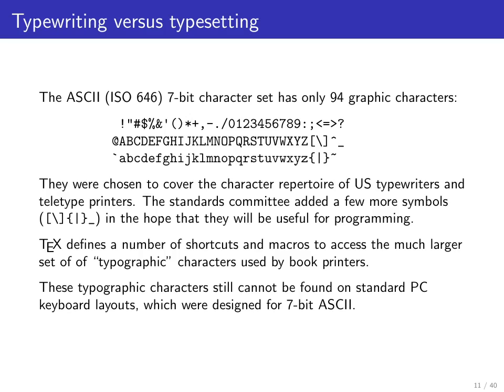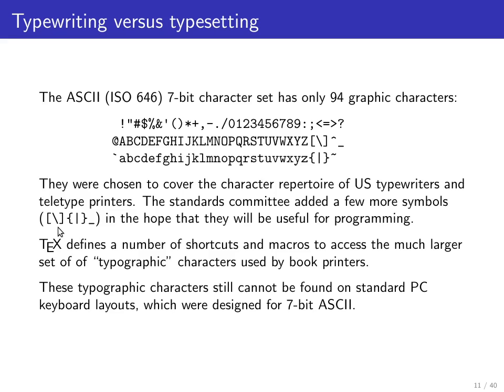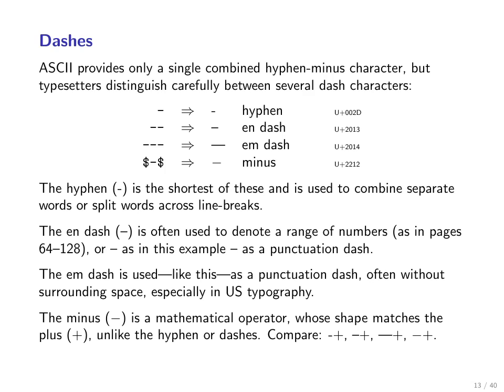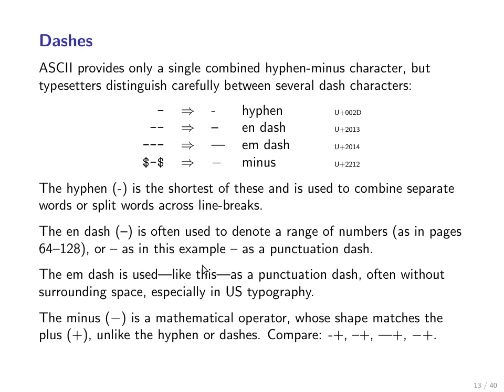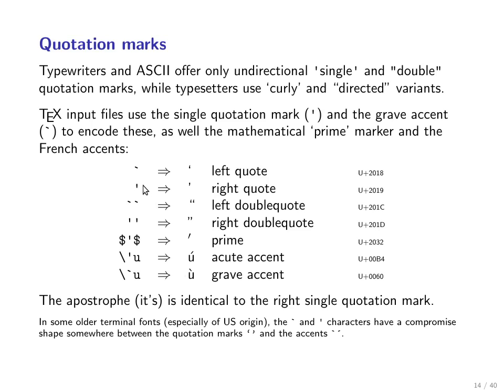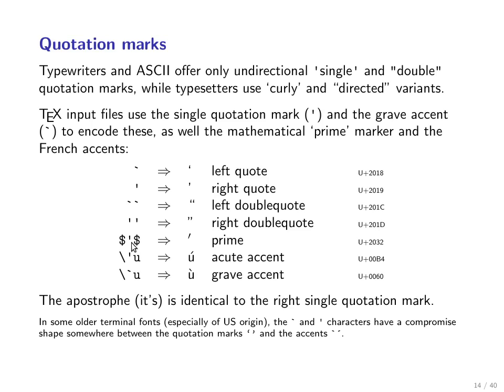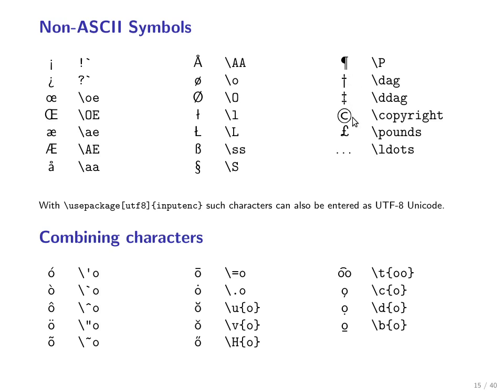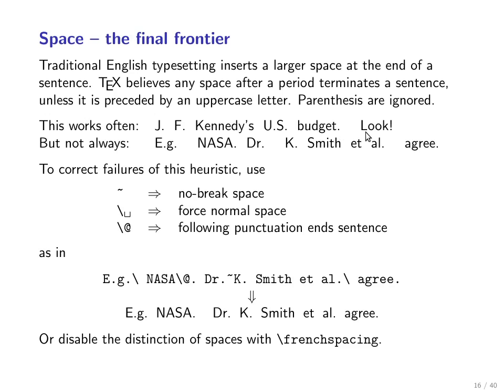Markus Kuhn (Cambridge) | LaTeX and Matlab - 05 Typewriting versus typesetting